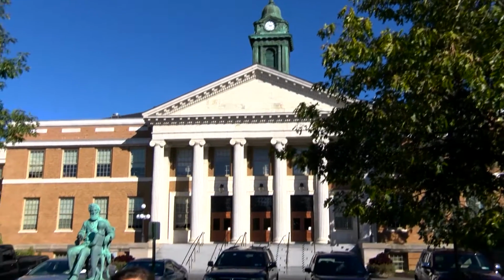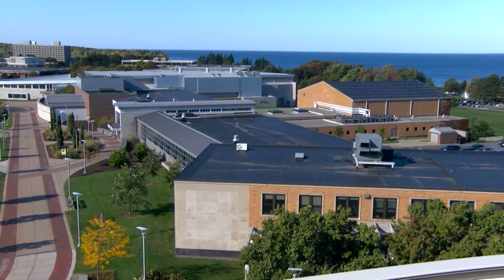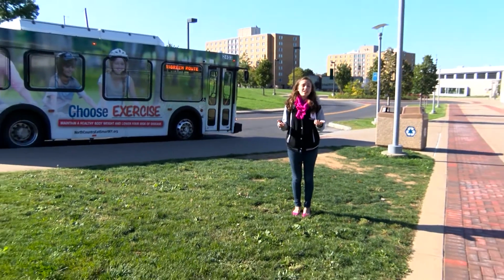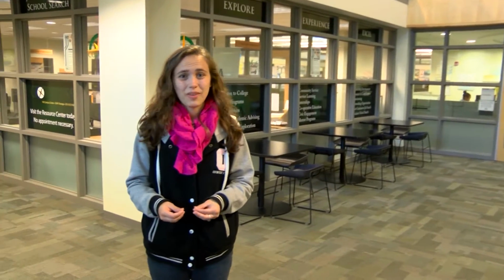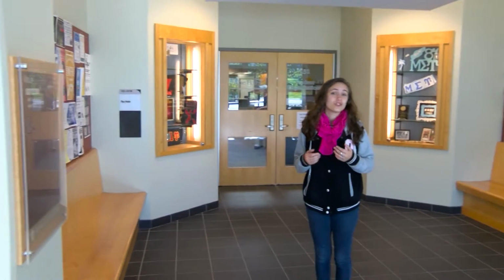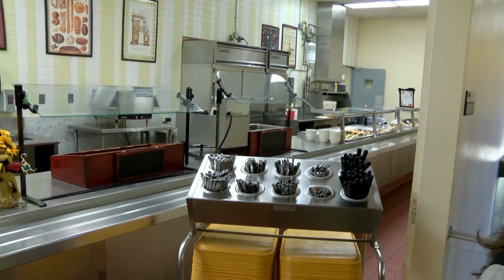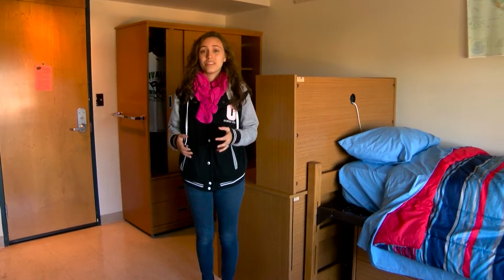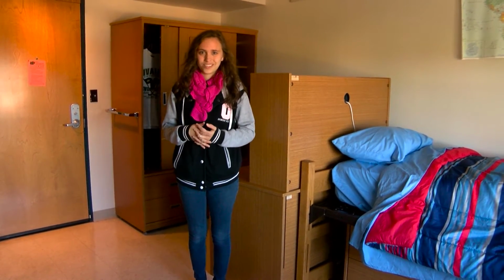SUNY Oswego campus tour highlights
SUNY Oswego tour guide Krystal Cole walks through some (but not all!) of the highlights of a SUNY Oswego campus tour.